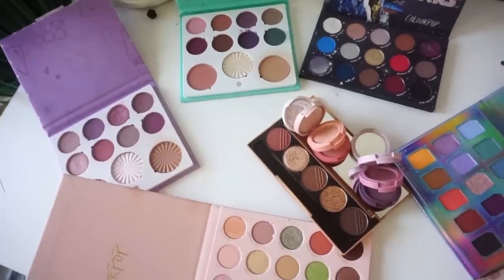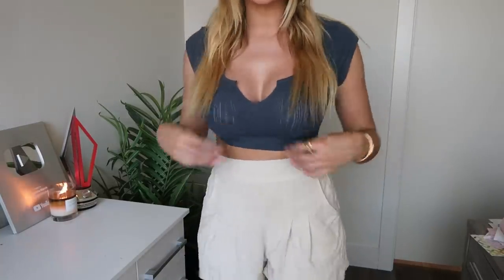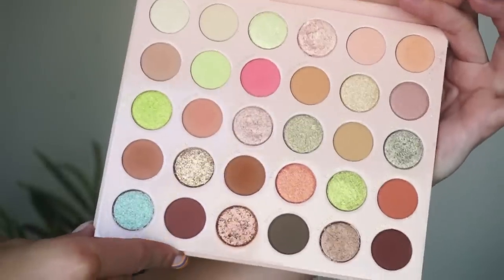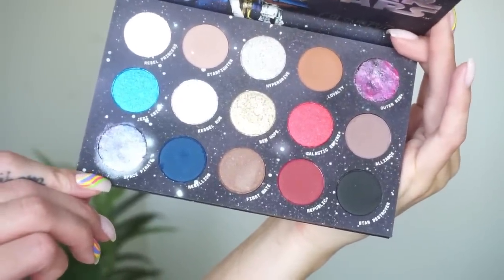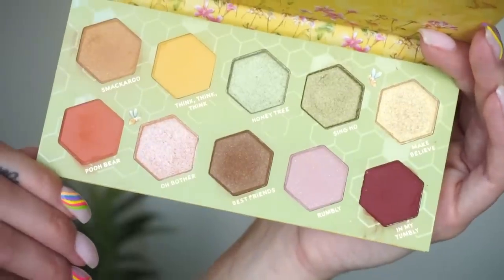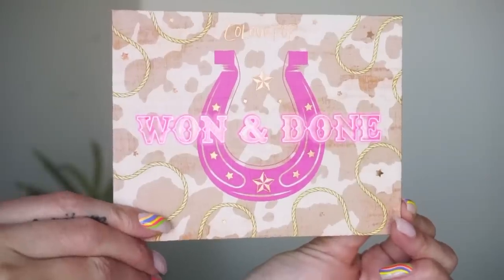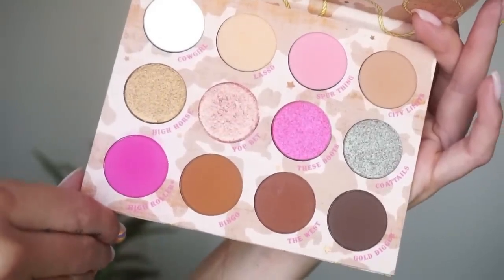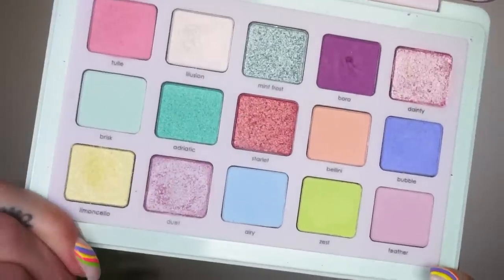who saw this coming? // ranking all the palettes i tried in may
ranking all the palettes i tried in may

Happy Friday! Today I am ranking all the eyeshadow palettes I tried in May! TGIF!

♡ Samantha
PALETTES MENTIONED
Colourpop Gettin Fresh
Colourpop Star Wars
Colourpop Winnie the Pooh
out of stock
Colourpop Won and Done
Dose of Colors Golden Hour
Oden’s Eye Solmane 2
CODE: SAMANTHA
Ofra x Liora Beyond Words
CODE: SAMANTHA

ON ME
Dior backstage face + body
Sigma Savannah Highlight
CODE: SAMANTHA
Urban Decay Naked Sin Palette
Colourpop Solana Gloss
Top - Target
Shorts - Laura’s boutique
Earrings - Amazon
Rings - Dior
Samantha March
10620 Southern Highlands Pkwy
Ste 110-613